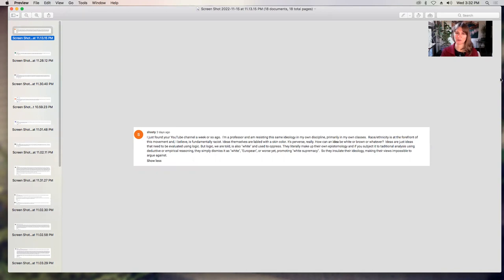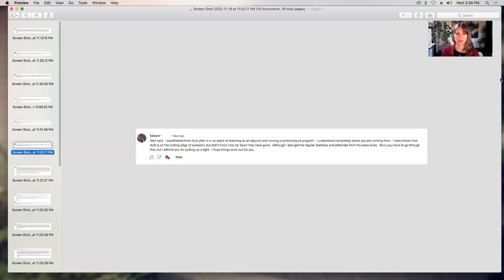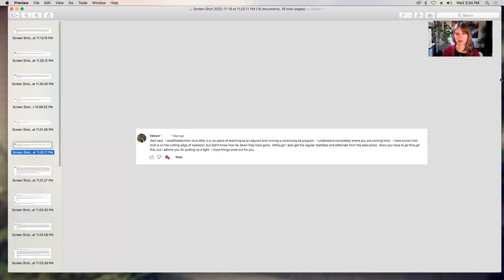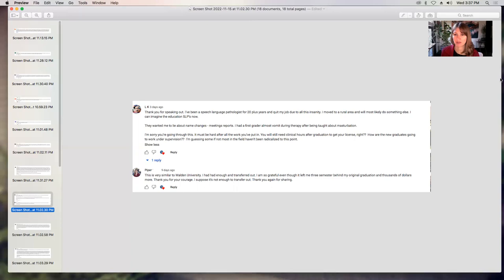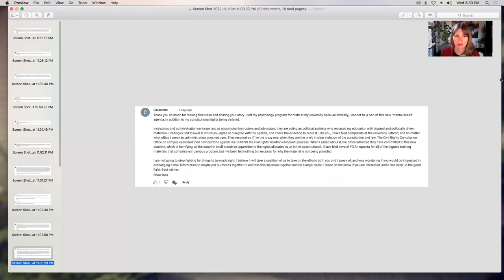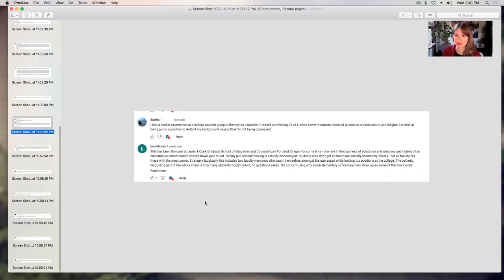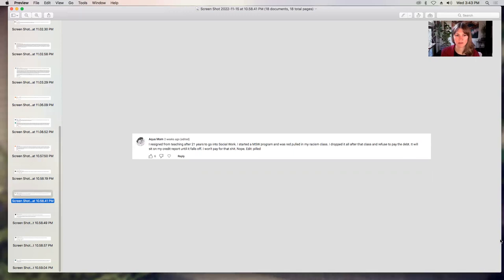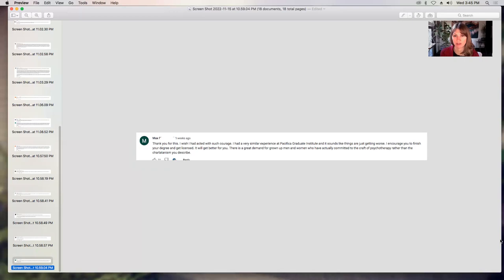It's not just Antioch- Viewer Responses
I have received many, many emails and comments from other counseling students, current and former, as well as teachers, professors, parents, and clients of SJ counselors who are telling me about experiences similar to what I've seen at Antioch.

To thank you for contributing, every contributor at any financial level is invited to submit a personal, professional, or ethical dilemma or challenge that you would like help considering- Think "Dear Abby," only this is "Dear Leslie." I will select one submission and engage in a meaningful discussion of the presenting issue with a wise friend on video and release it on my youtube channel. I can't promise that we will solve your problem, but we will take it seriously and give our carefully considered opinions. I will continue to do these periodically, as long as there is interest in this project.